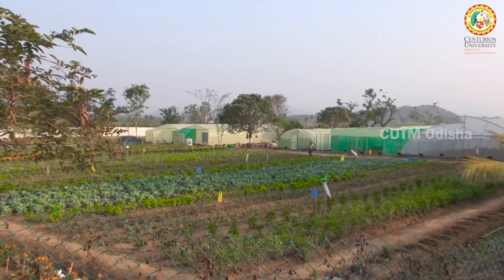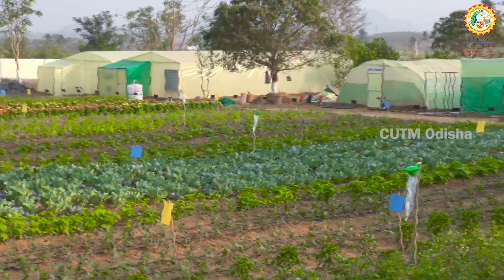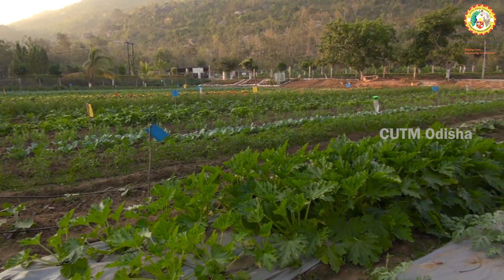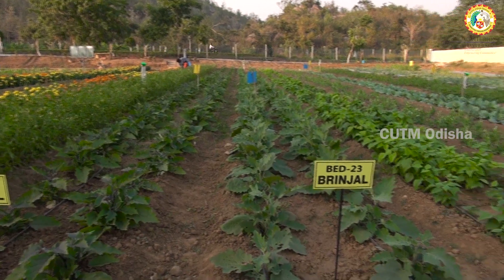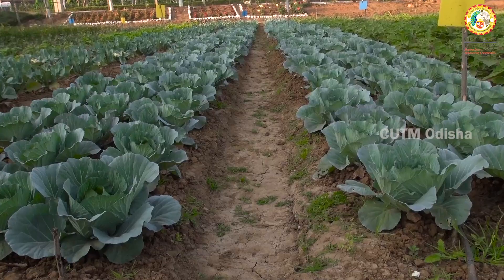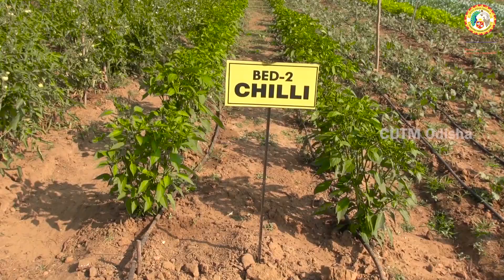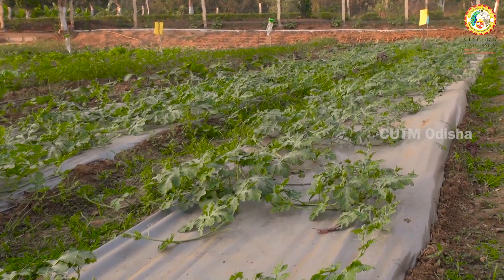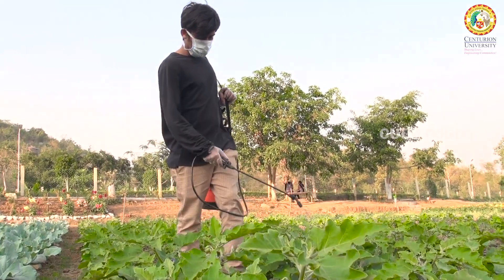Protected Cultivation in Open Field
This is Protected Cultivation unit. This unit is maintained by the Department of Agronomy, M.S. Swaminathan School of Agriculture.
The unit has two segments. The first part is different types of polyhouse and another is open field in front of polyhouses. Here I shall describe the activities carried out in the open field.
In the open field different rabi and summer vegetables and flowers have been grown. The open-field is laid out in 32 beds and each bed is 32 metre long and 1.25 metre wide. The crops chosen are tomato, chilli, brinjal, cole crops, French bean, okra, green pea, zucchini, water-melon and leafy vegetables. Besides, the walk way has been edged by Inka marigold. Different commercial hybrids and OP varieties have been selected for cultivation.
For raising of these crops, good agricultural practices have been adopted. Initiative has been taken to maximize water productivity and here all crops are irrigated by drip. Further, mulching has been done in zucchini and water melon. Nutrient management has been done by applying Farm Yard Manure, Vermicompost, chemical fertilizers. Foliar application of micro-nutrients has been provided. Moreover, fertigation is also practiced here. For plant protection, different methods of IPM have been adopted. To monitor and mass-trapping light trap, pheromone trap, bird perch, yellow and blue sticky traps are erected.
The unit is managed by AELP students. By applying these improved methods crops are grown here successfully.